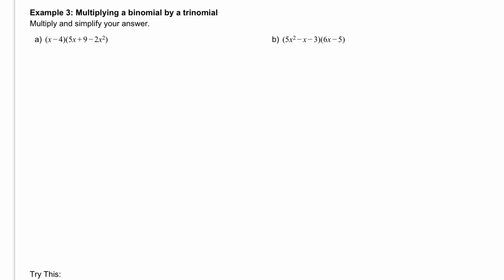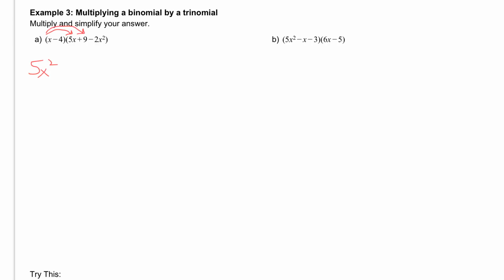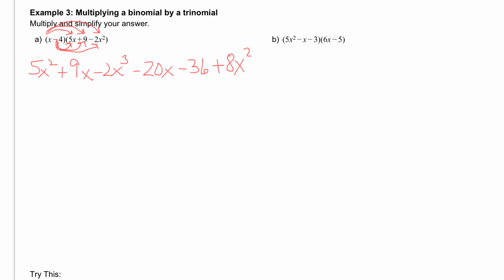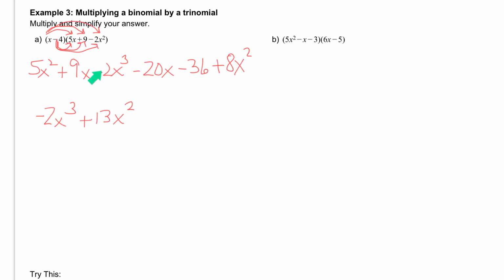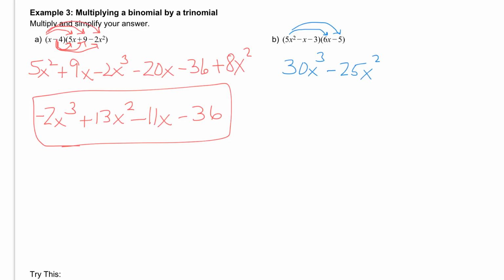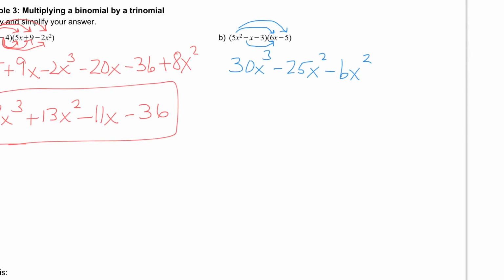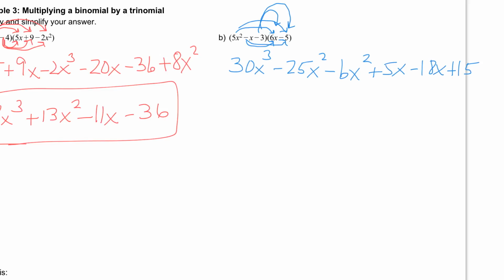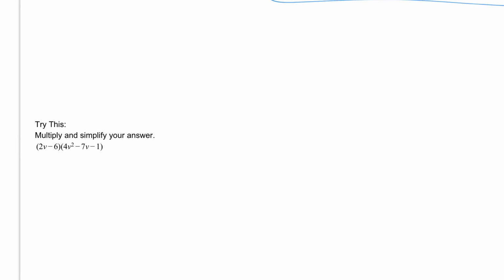Notes 6.7 ex. 3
Multiplying a binomial and a trinomial